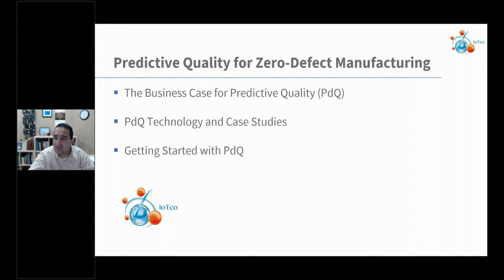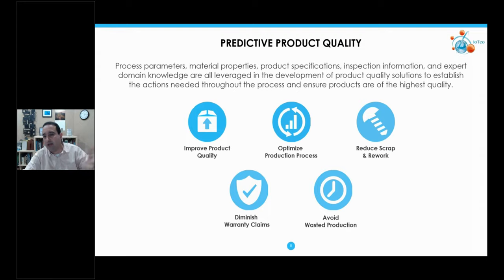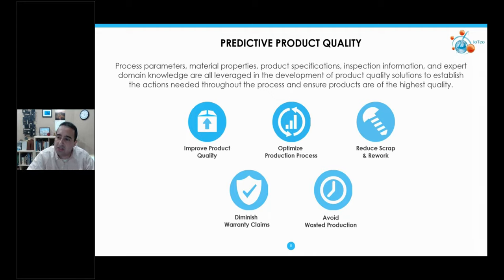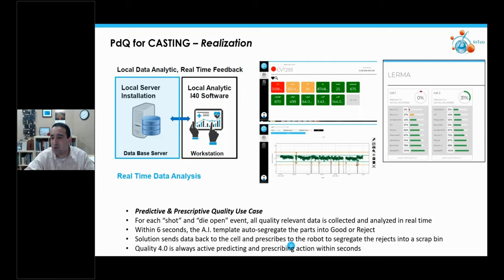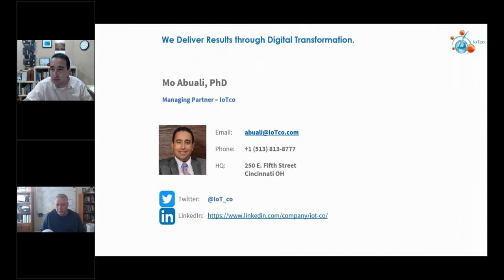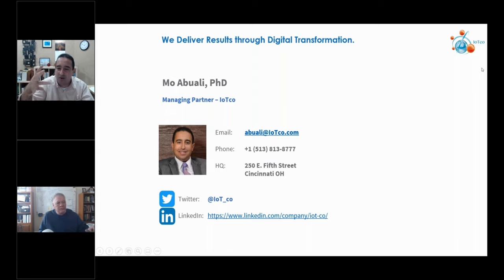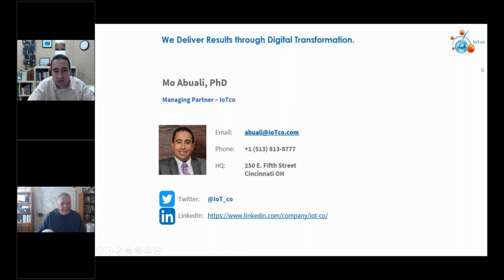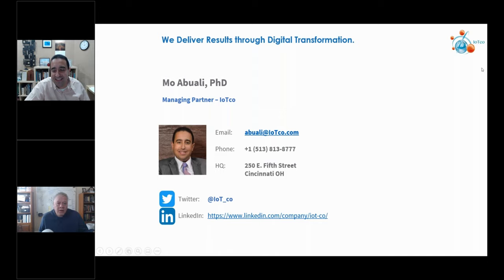ASQ LED Webinar - Mo Abuali Speaking On Predictive Quality for Zero Defect Manufacturing Jan 2021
Presented Jan 13, 2021.  Mo Abuali presents on Quality 4.0 and how it supports zero defects manufacturing.

Intro 0:00
The Business Case for Industry 4.0 4:40
What is Predictive Product Quality (PdQ)? 12:50
Predictive Quality Technology and Case Studies 20:44
Case Study #1 - Process Optimization 27:26
Case Study #2 - Quality Anomaly Detection 33:07
Case Study #3 - PdQ in High Pressure Die Casting 37:37
Getting Started with PdQ 42:05
Questions 46:15